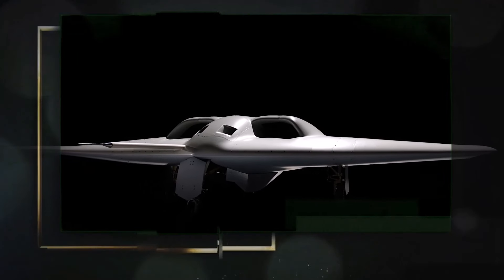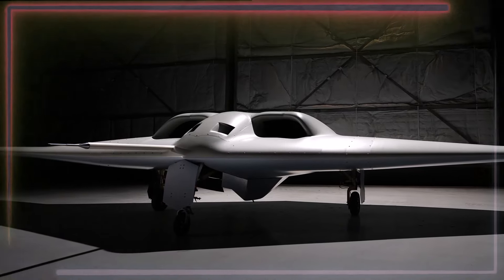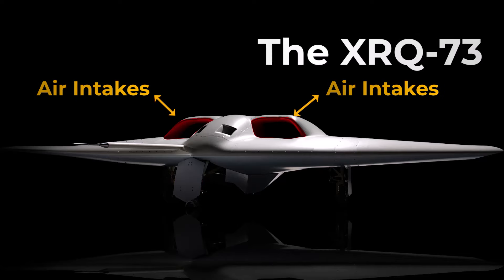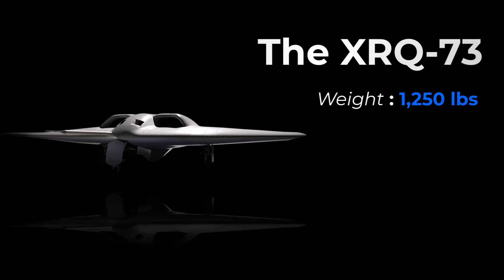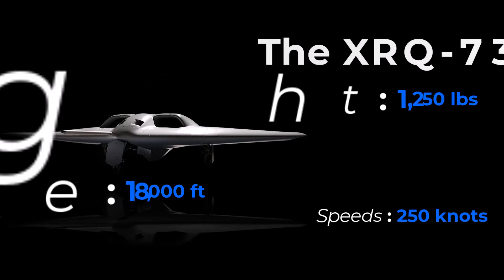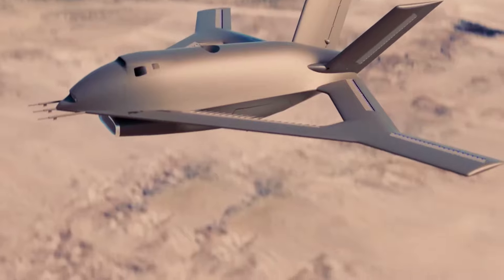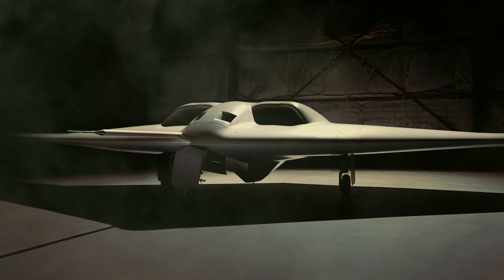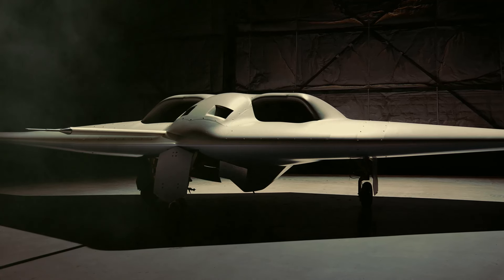Meet Northrop's New XRQ-73 ultra-quiet, high efficiency reconnaissance aircraft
Northrop Grumman has announced the design and construction of the Series Hybrid Electric Propulsion AiRcraft Demonstration (SHEPARD) also known as the XRQ-73. The first flight of the XRQ-73 is expected to take place by the end of 2024. The XRQ-73 is intended to be an ultra-quiet, high-efficiency reconnaissance drone requiring both stealth and endurance for long flight times.